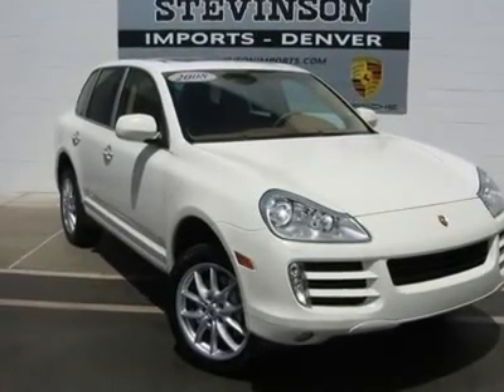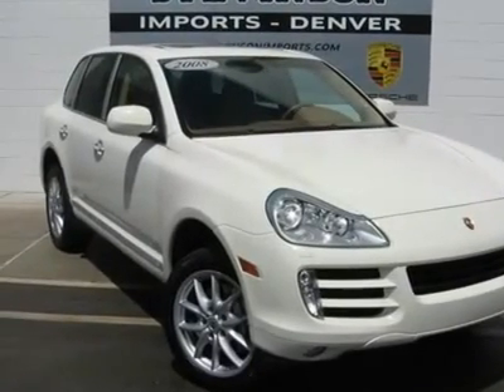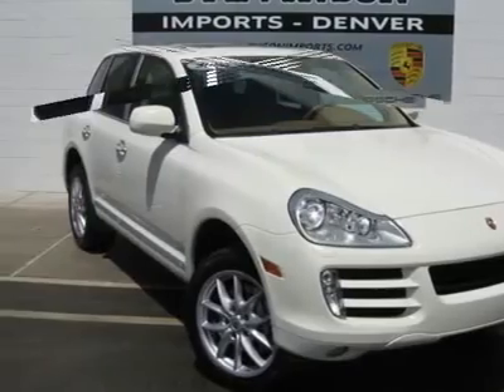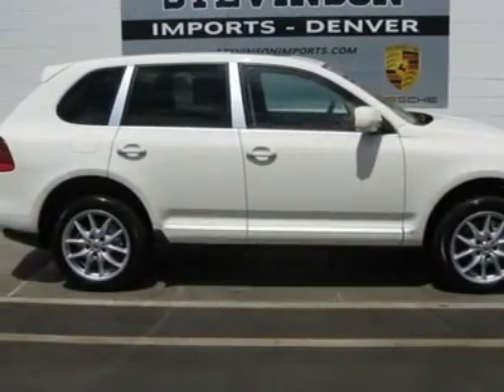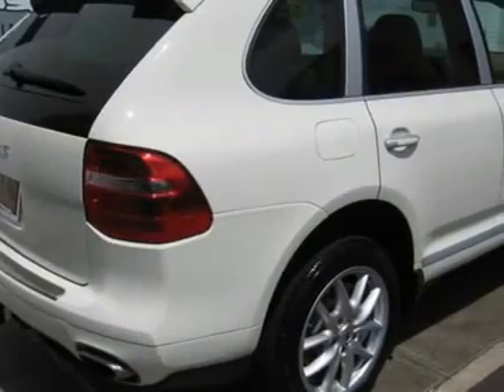2008 PORSCHE CAYENNE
2008 PORSCHE CAYENNE Littleton CO

Stevinson Imports Used
5500 South Broadway

Porsche FACTORY REP DEMO!  Havanna Sand Beige Full Leather, Mats, 19  Cayenne Design Wheels, XM Satellite Radio, Light Comfort Package with Memory, 1/4 Sunscreen Windows, Rear Seat Dual DVD, BiXenon Headlights, Navigation, Heated Seats With Steering Wheel, Hitch, Crest Center Caps, Moonroof, 6 Disc CD, Bose, Universal Audio Interface (iPod), Bluetooth Phone Connectivity